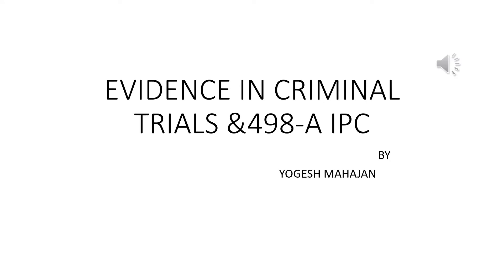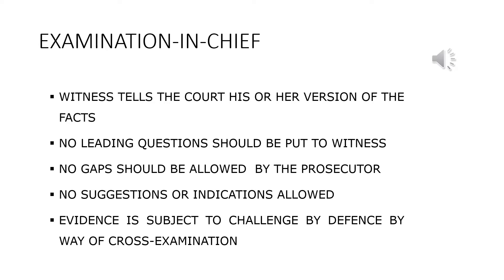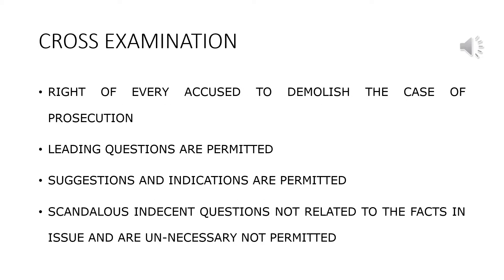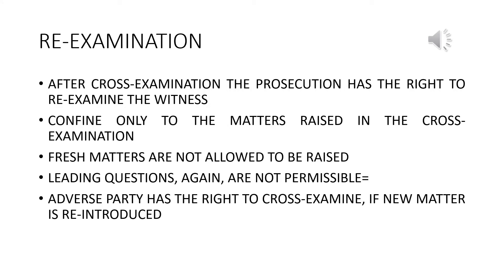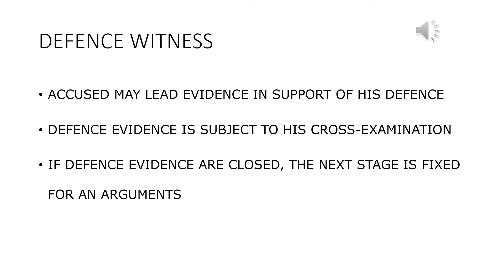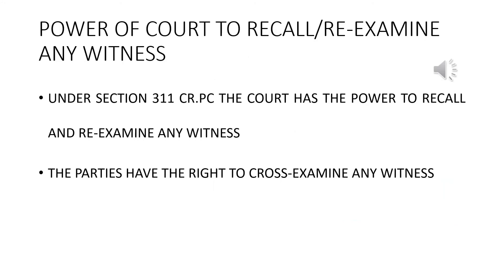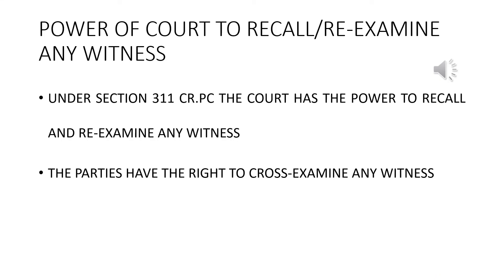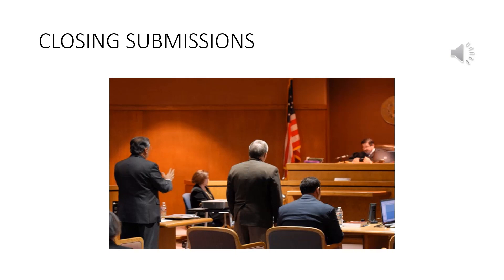Evidence in Criminal Trial & 498-A IPC Cases